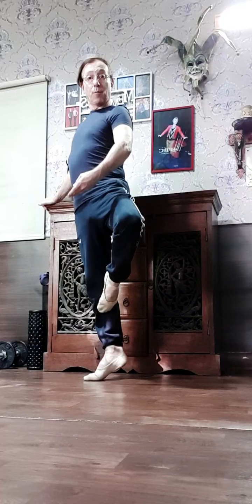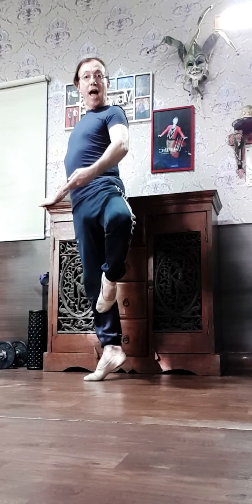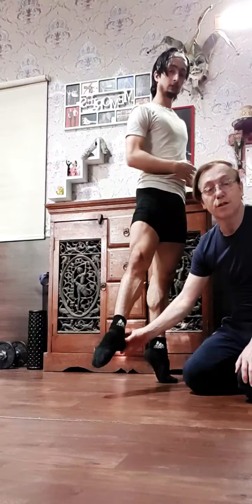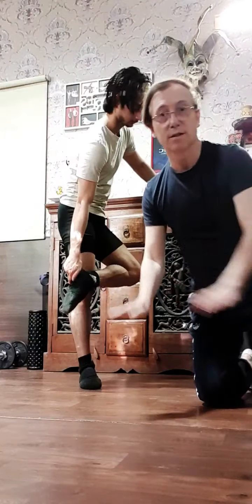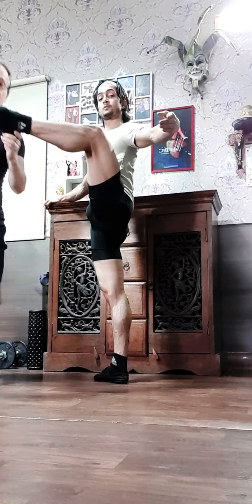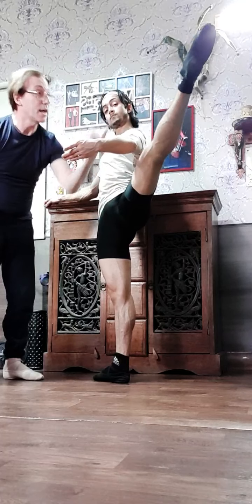IFBC- Ballet class at home with Fernando IFBC #5